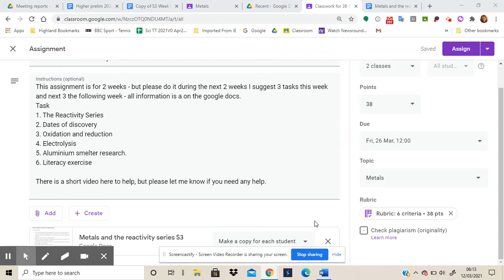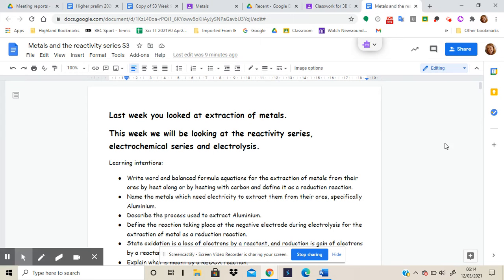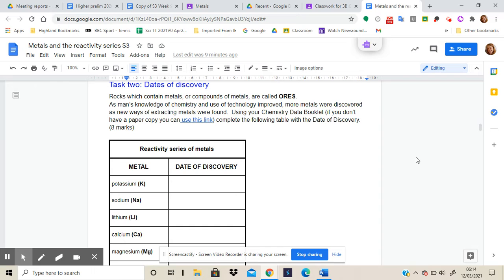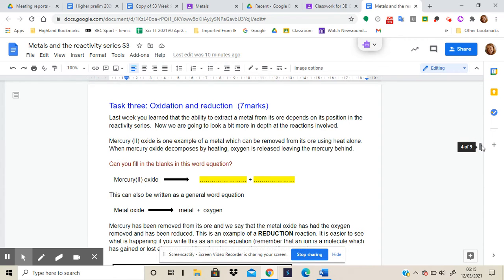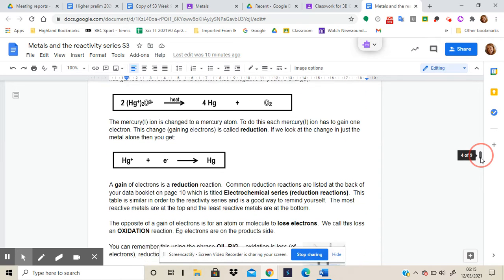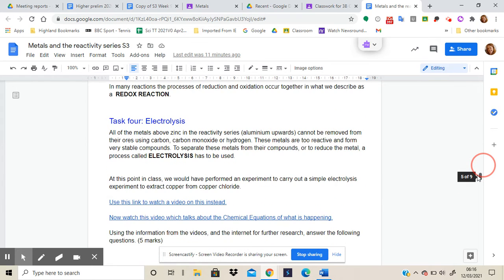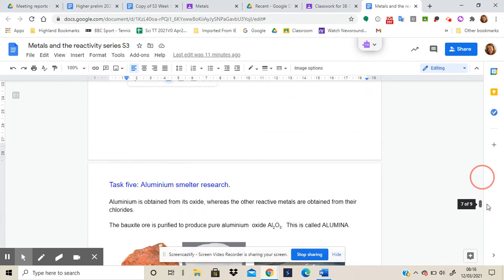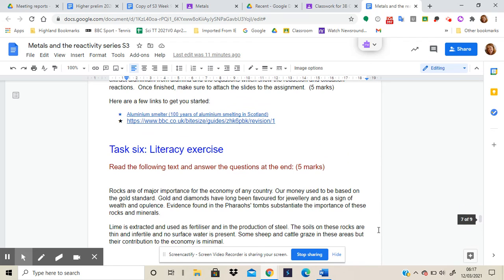S3 Metals and reactivity Series Intro Video